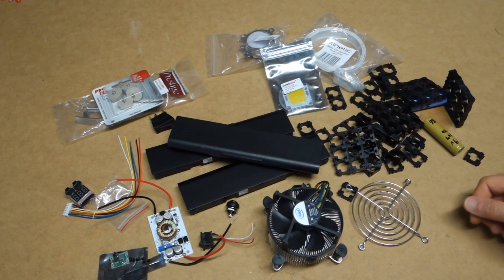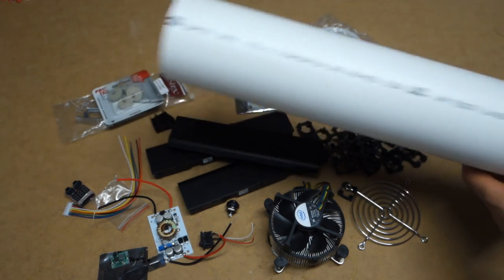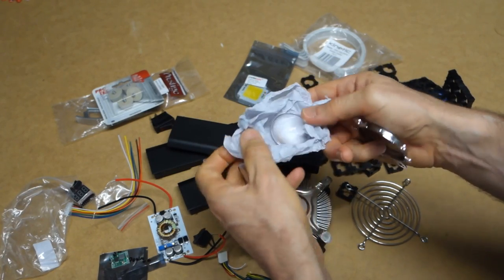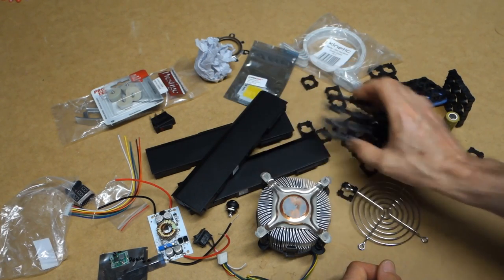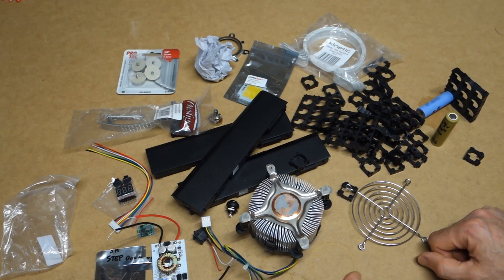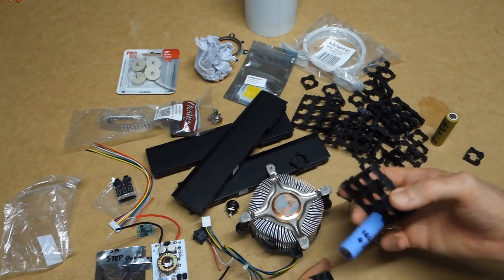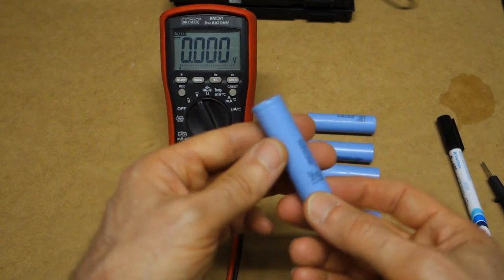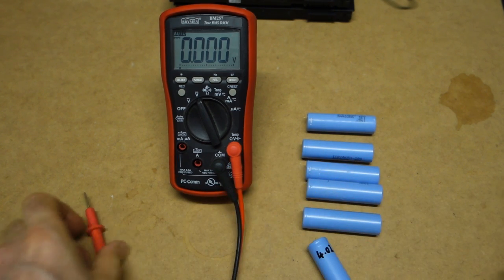Ep 8 Mega Torch Pt 2 Parts and 18650 Harvesting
After testing the 100W LED's I now take you through the start of the "Mega Torch" build.  In this episode we take a look at most of the parts I'll be using and start on preparing the battery pack by Harvesting 18650 cells from laptop batteries